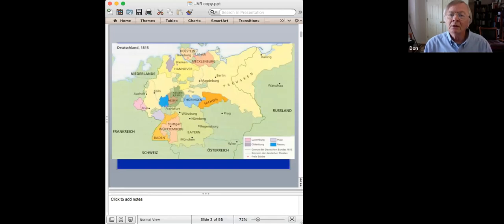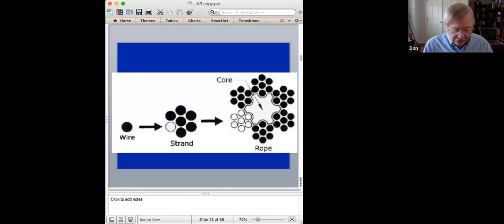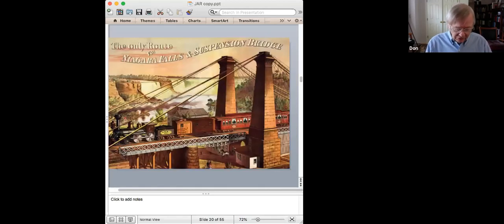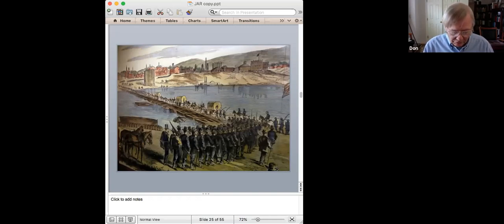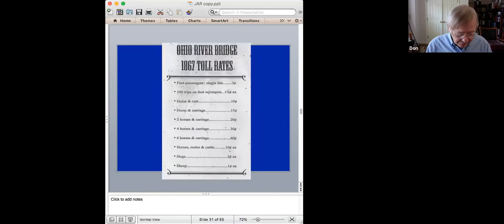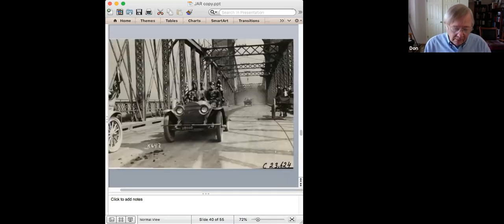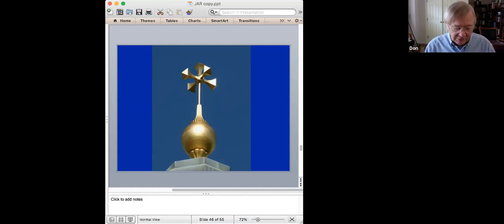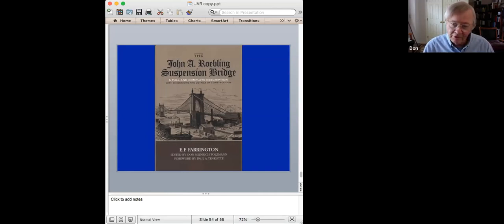Roebling Roadtrip: John A. Roebling Bridge (Ohio River)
Be virtually transported to an important Roebling historic site located in both Cincinnati, Ohio and Covington Kentucky!

The John A. Roebling Suspension Bridge was the longest suspension bridge in the world until Roebling broke his own record by building the Brooklyn Bridge. Join us to learn more about this remarkable treasure.

We will hear about the history and importance of this bridge from Dr. Don Heinrich Tolzmann, an award-winning author and editor of several books on German-American history and culture, including some that focus specifically on John A. Roebling and his work on the bridge that spans the Ohio River.